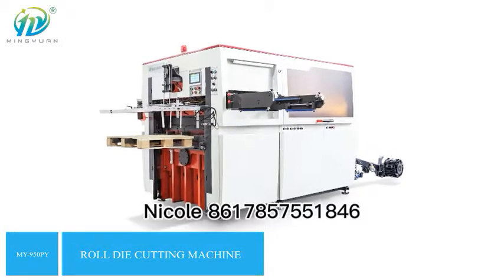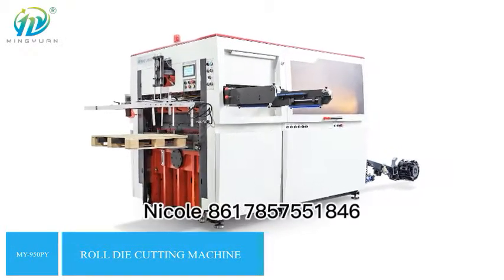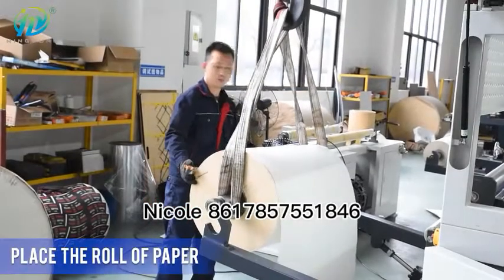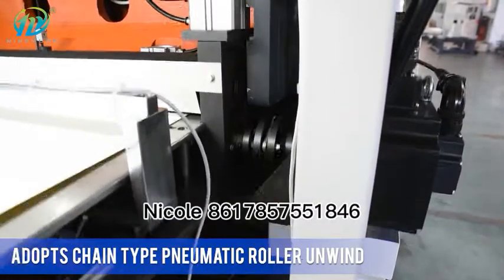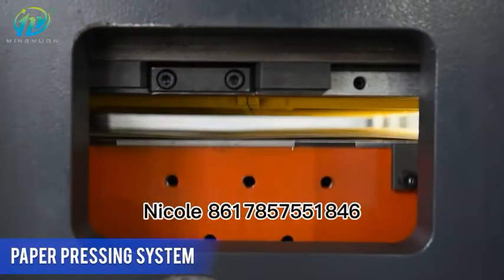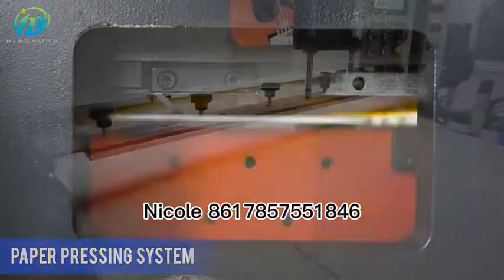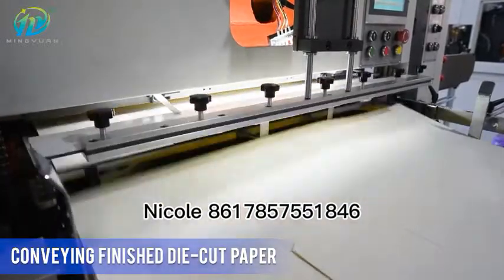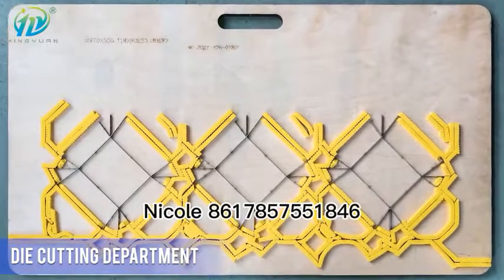Roll Die Cutting Machine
RUIAN MINGYUAN MACHINERY CO.,LTD
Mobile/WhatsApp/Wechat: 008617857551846